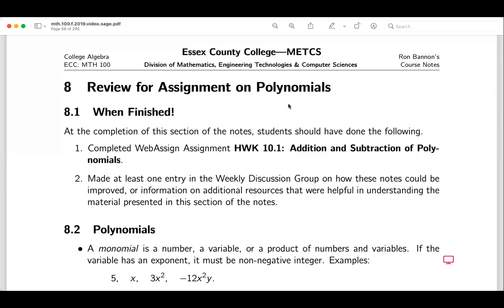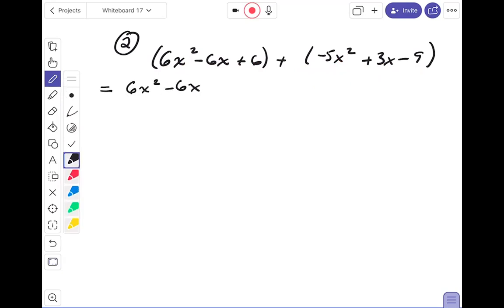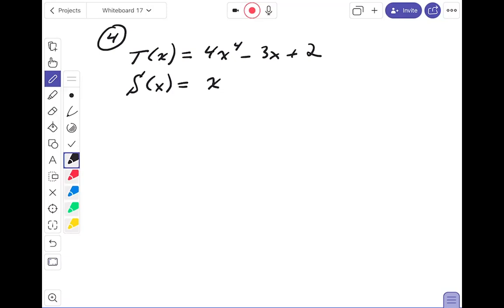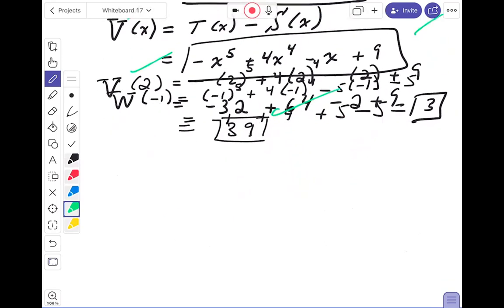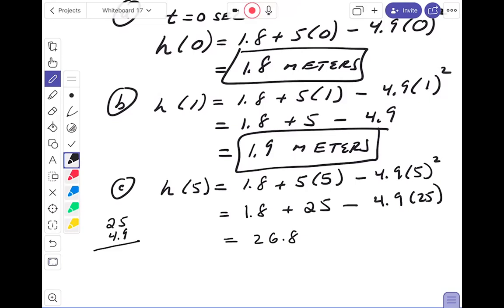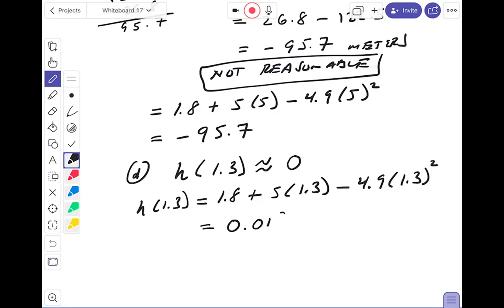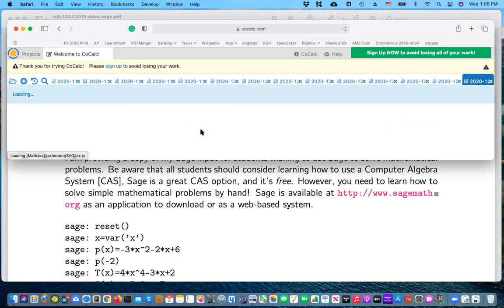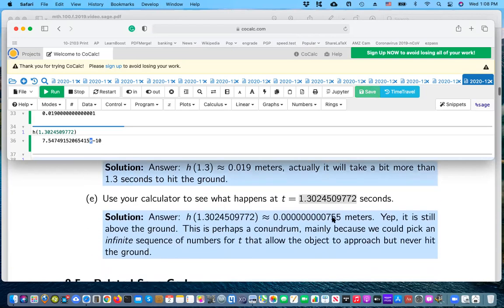04 mth100 08 hw